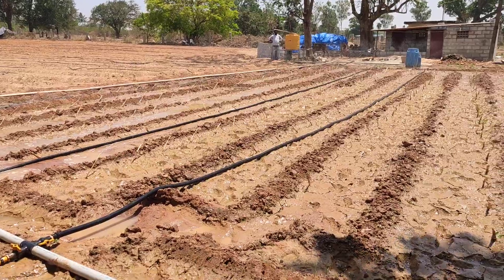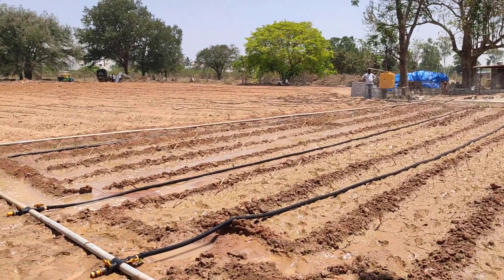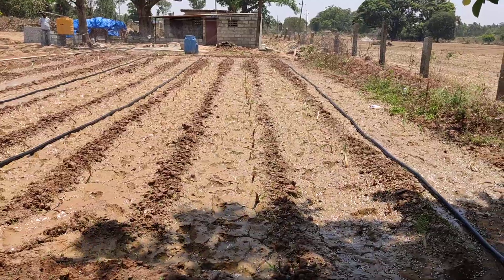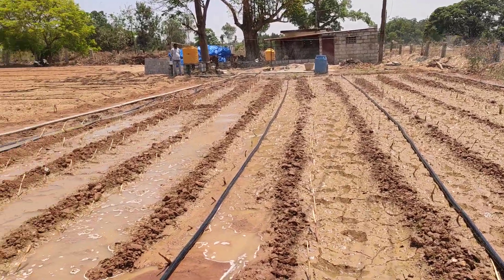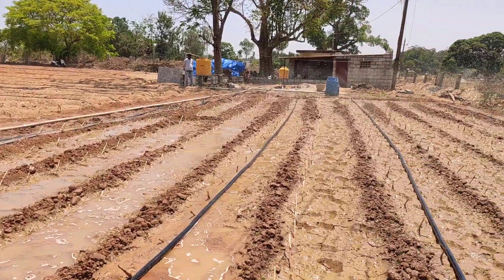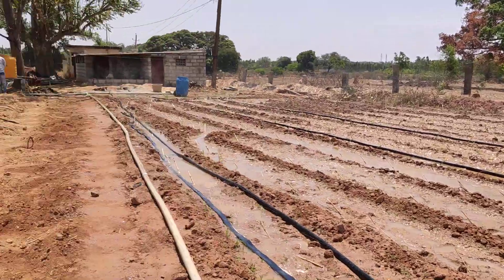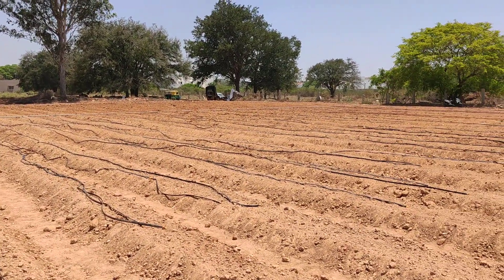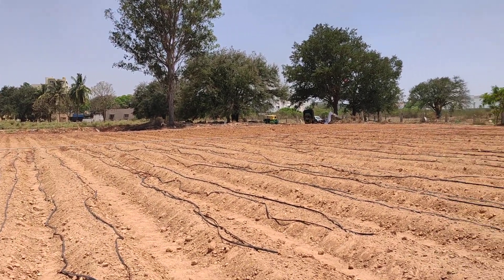#7 Irrigation Setup - Testing of Drip Tapes (used at previous farm)